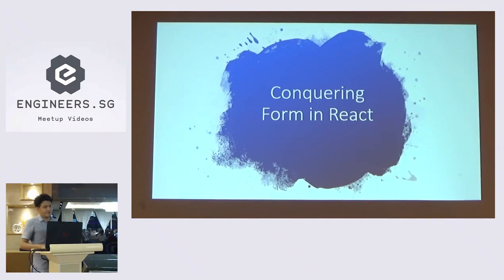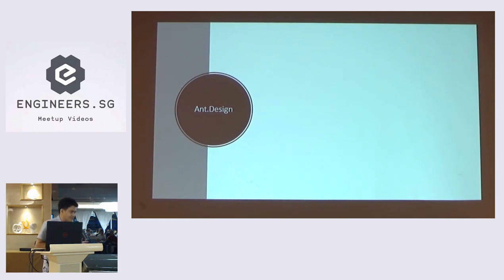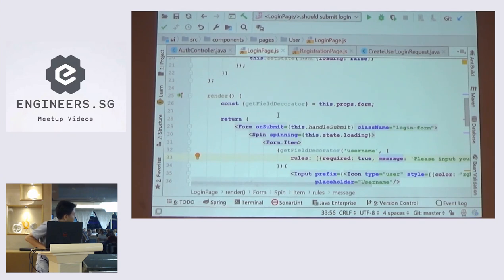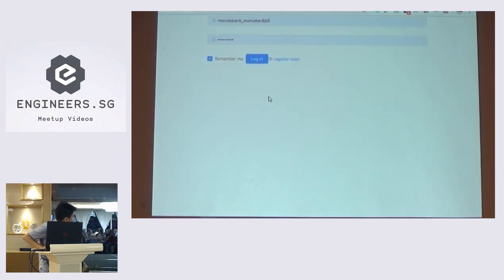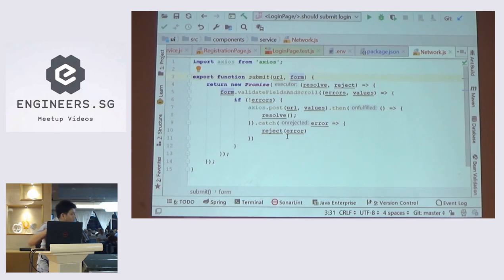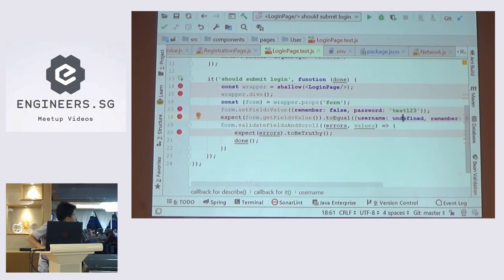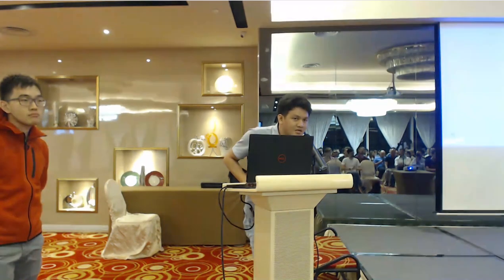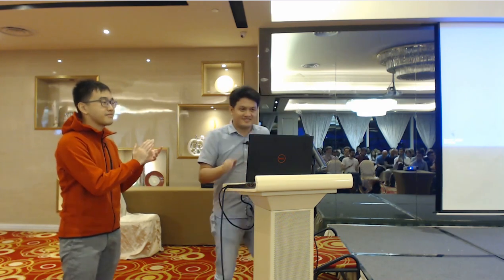Handling forms in Ant.Design - ReactJs Singapore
Speaker: David Saputra

Recorded by Wing Puah